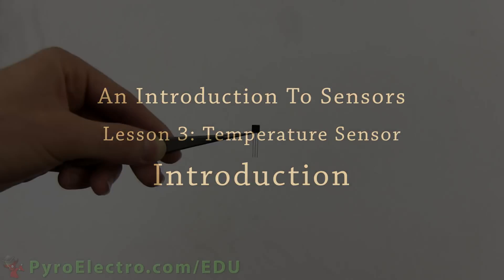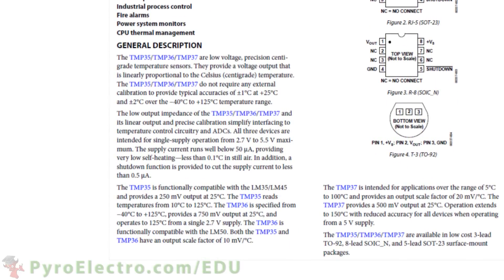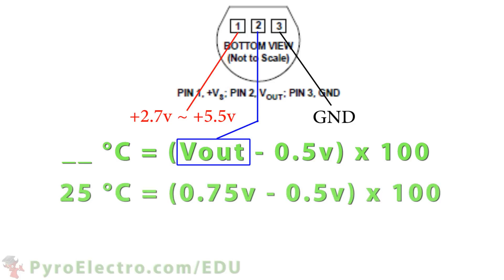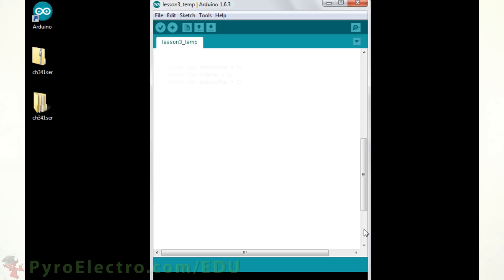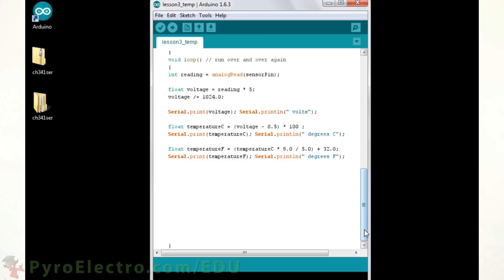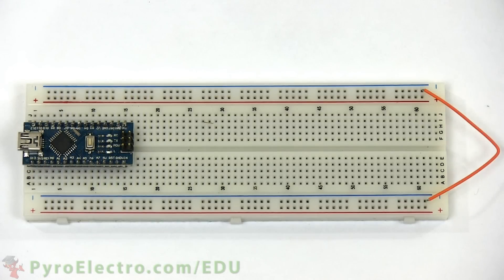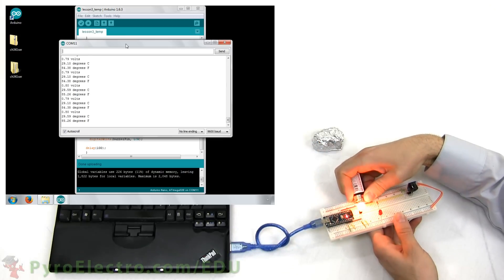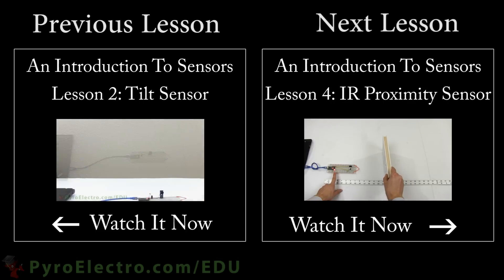Temperature Sensor - An Introduction To Sensors - PyroEDU